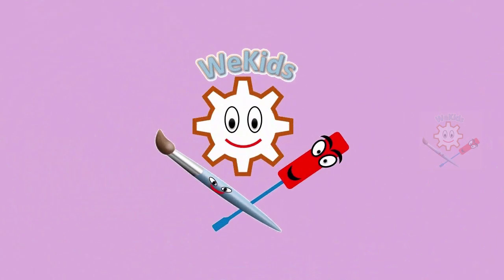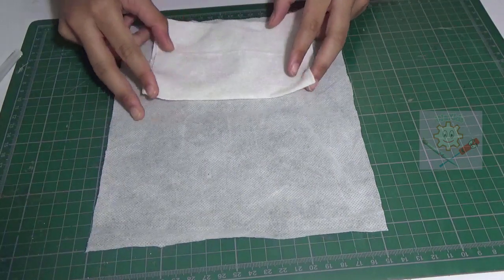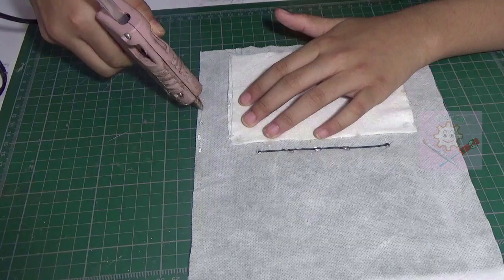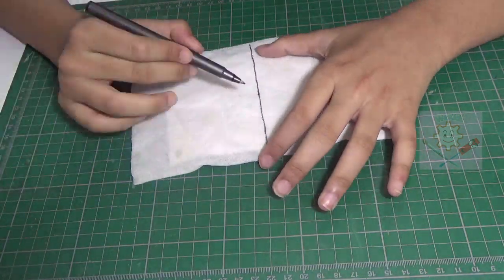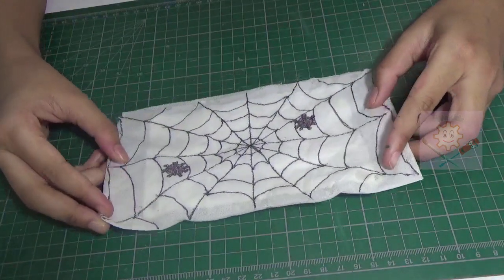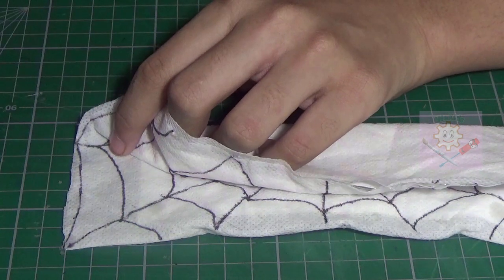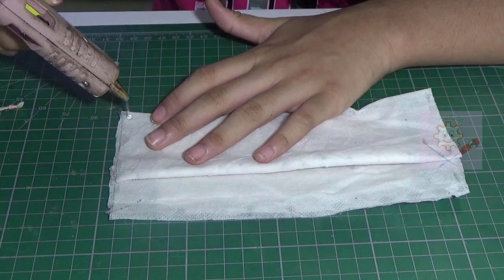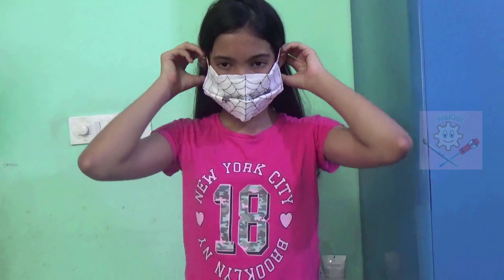How to make 4 layers facemask without stitching (Spiderman mask)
Hi friends, this is a 4 layers handmade facemask. Its made from cotton carry bag and baby wipe. This kind of mask can be used multiple time by an individual. People should not use others mask. You can easily reuse it after boiling in water for 2 mints. As I did you can draw different design.
If you like my this video, perhaps you may like my other videos too.